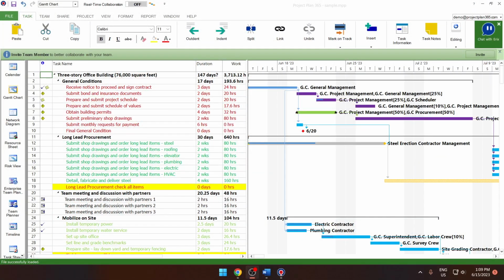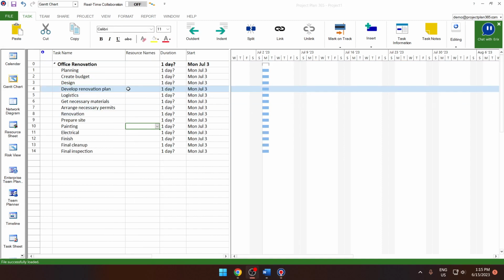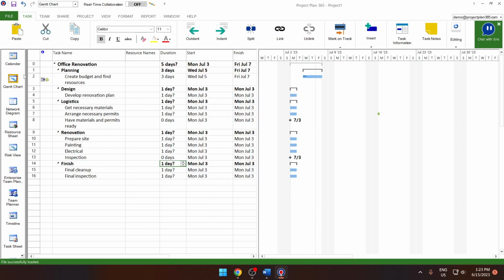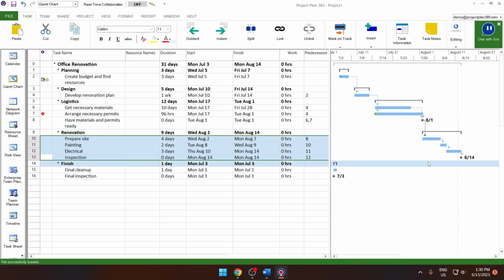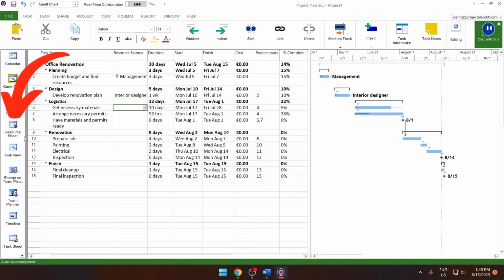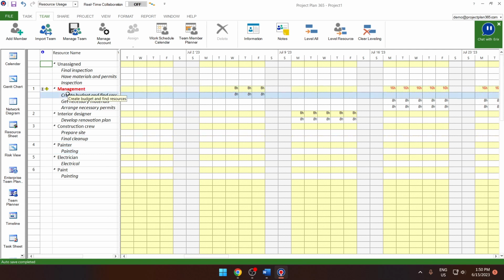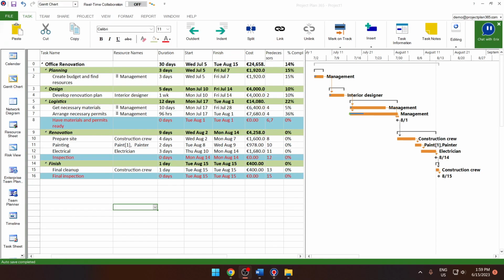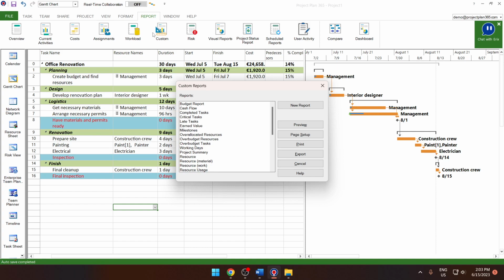Learn Project Management in 15 minutes! | Project Plan 365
Learn Project Management in 15 minutes!

Learn the essentials of project management with Project Plan 365, as we guide you through the software's features and show you how to plan, organize, and execute your projects effectively in this beginner-friendly tutorial.

Whether you're new to project management or seeking an alternative to Microsoft Project, this video will empower you to achieve project success with Project Plan 365.

Haven't tried Project Plan 365 yet?

Introduction – 00:00
Interface – 00:33
Create a plan – 01:00
Tasks – 01:35
Indenting – 02:20
WBS – 02:51
Task information – 03:09
Milestones – 03:37
Duration – 04:08
Gannt Chart – 04:25
Predecessors – 05:00
Progression – 06:10
Customize the grid – 06:44
Manage resources – 07:05
Resource Sheet – 07:55
Overallocation – 08:40
Costs – 08:52
Resource usage – 09:05
Team Planner – 09:42
Calendar view – 10:18
Format – 10:35
Save – 11:00
Sharing your plans – 11:22
Manage your team members – 11:52
Real-time collaboration – 12:18
Generate reports – 12:34
Conclusion – 13:00